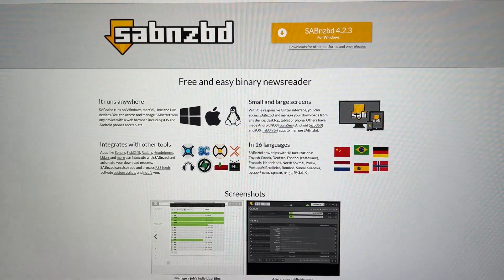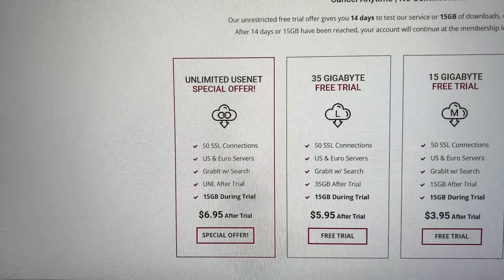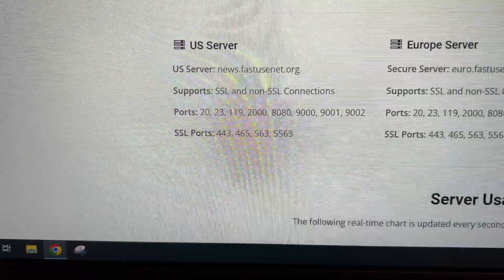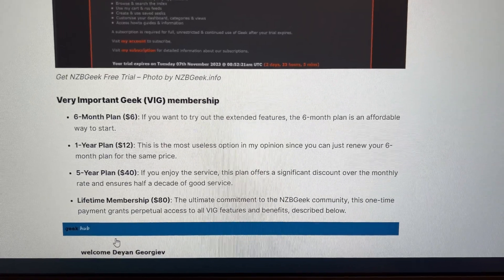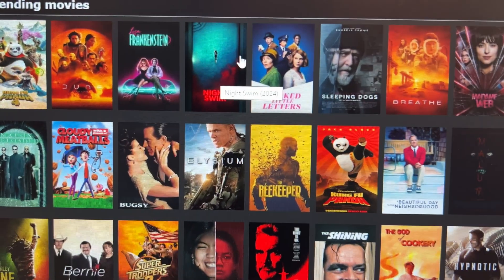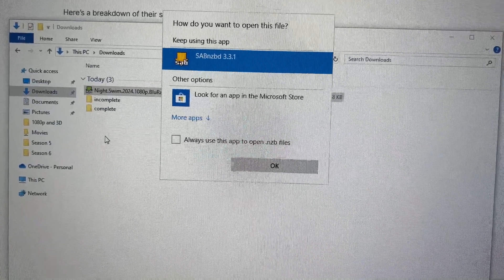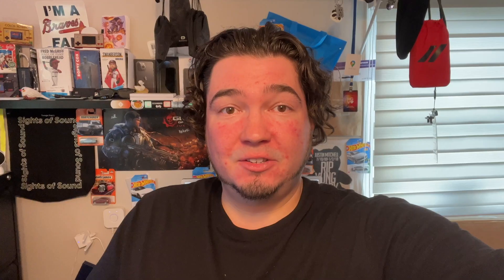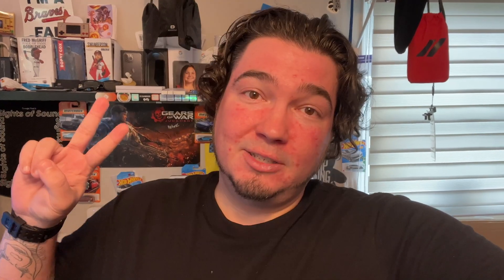How To Download From Newsgroups/NZB Files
Today I show you the best alternative to Torrents, Newsgroups with NZB Files. See the full process from the best software to use, to the best newsreaders and the best sites to find the NZB Files of movies and music you want.

Do you want to use FastUsenet? Sign up with this link ~